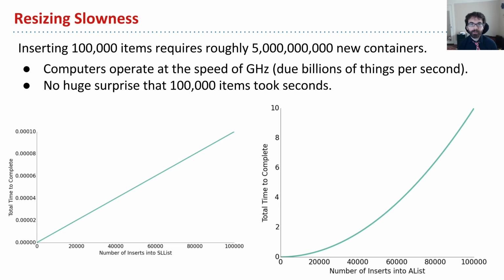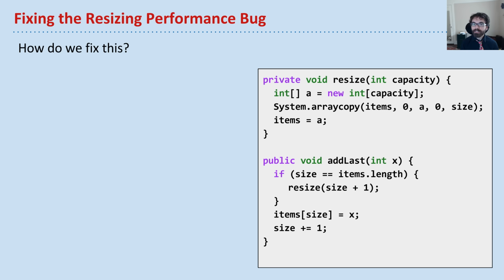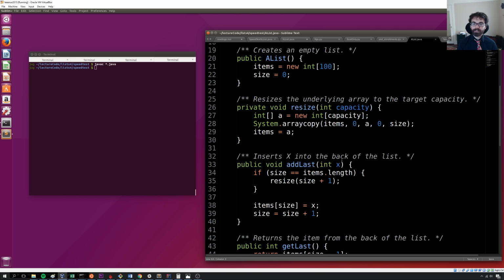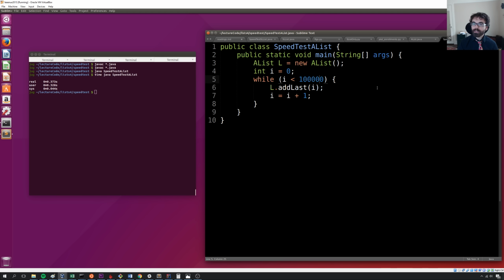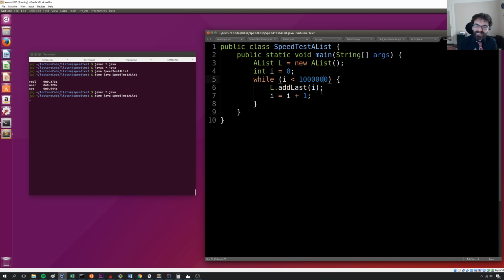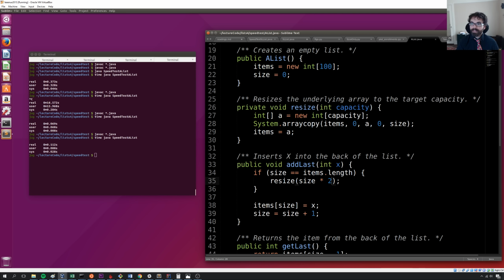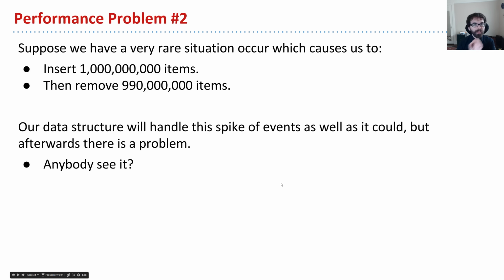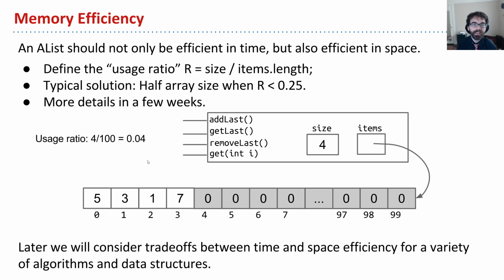[Lists4, Video 9] Making AList Fast